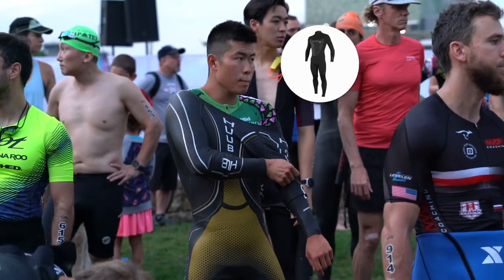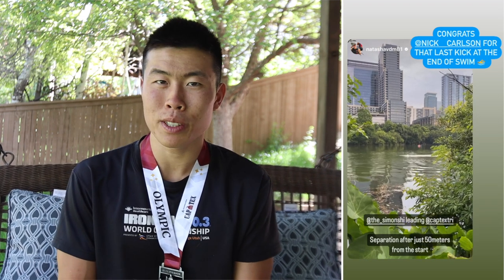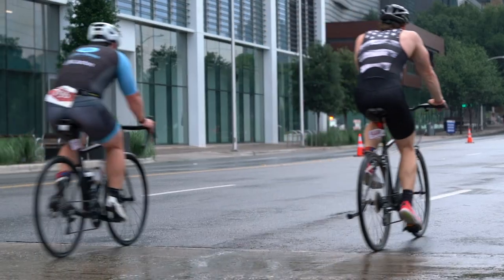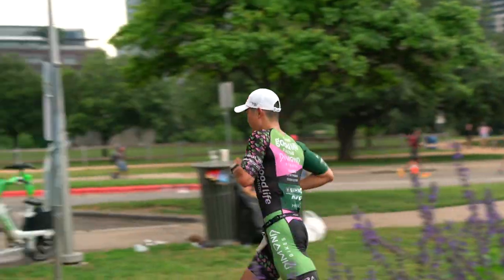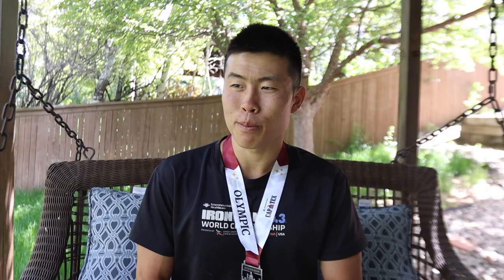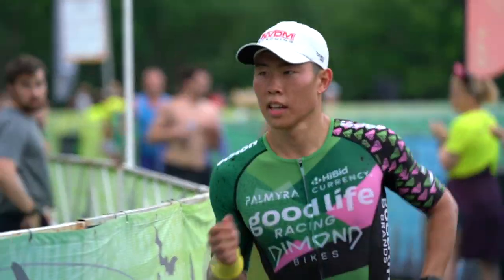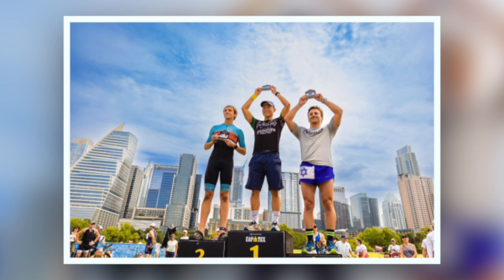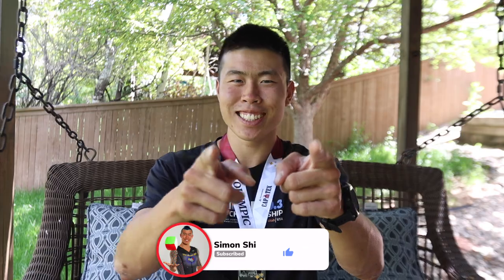CapTex Olympic Triathlon Recap (Last Race In Texas)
2023 CapTex Olympic Triathlon 1st Place Overall!

💻 More on My Life! 💻

Simon Says Tri! 🏊🚴🏃